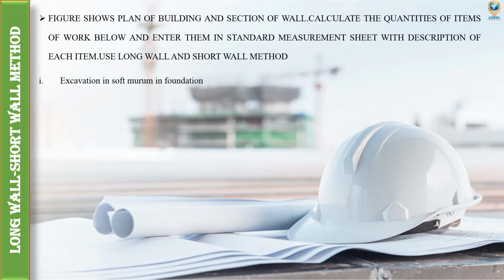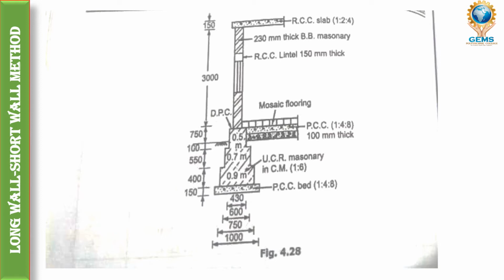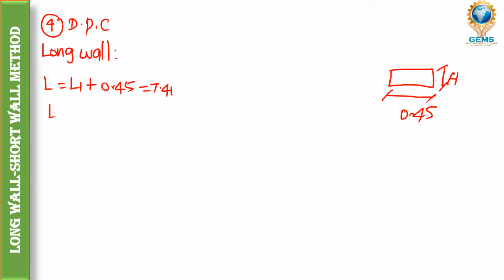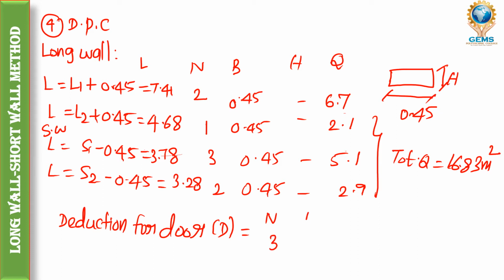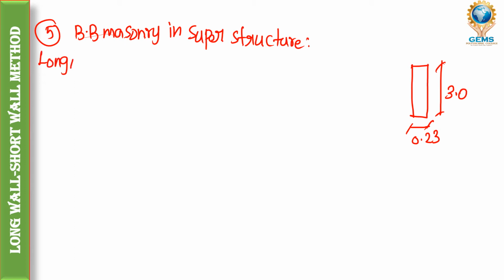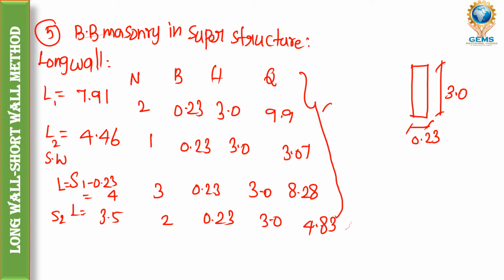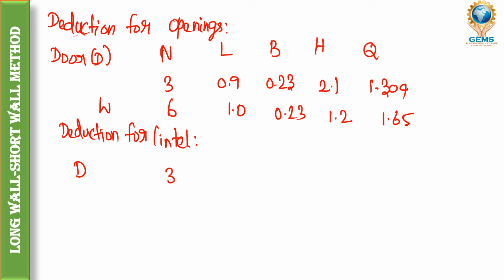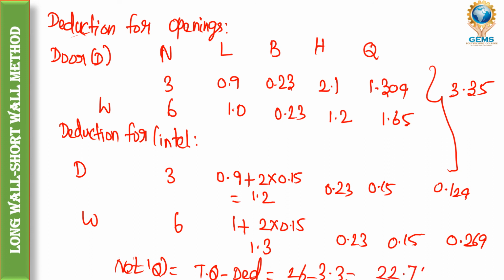L33- PROBLEMS ON LONG WALL-SHORT WALL METHOD(PART-02)